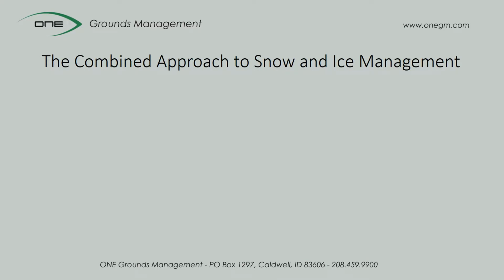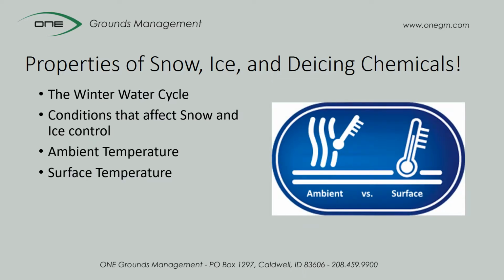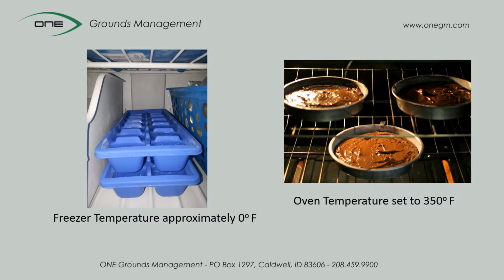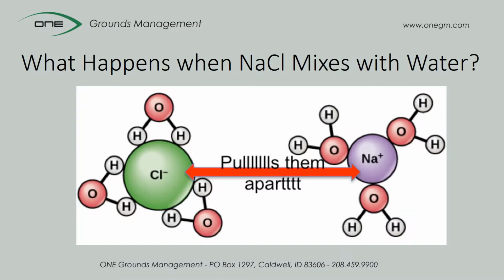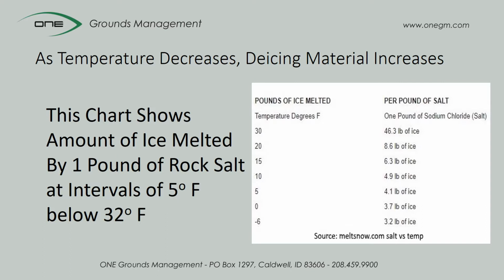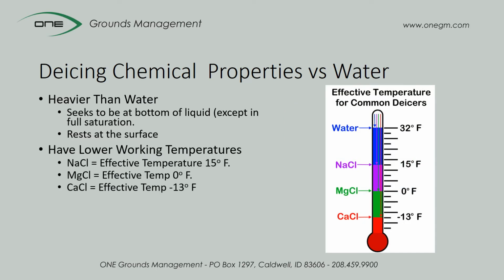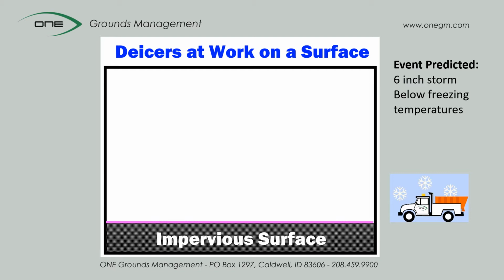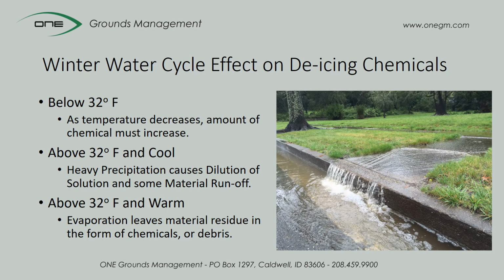Basic Principles of Snow and Ice Science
Learn the basics you need to understand to be a better snow management professional.